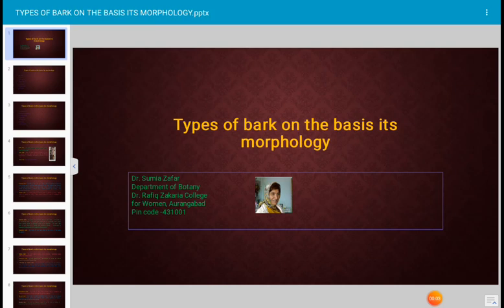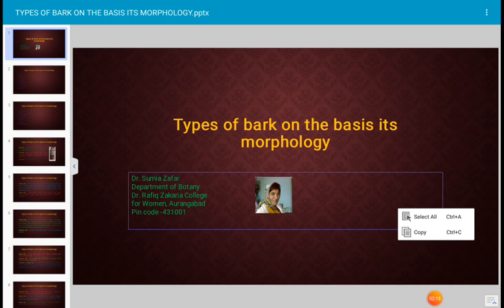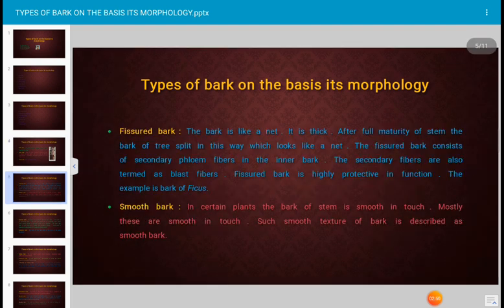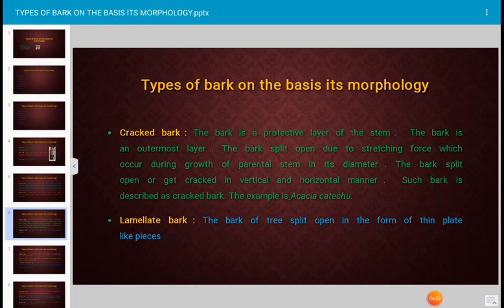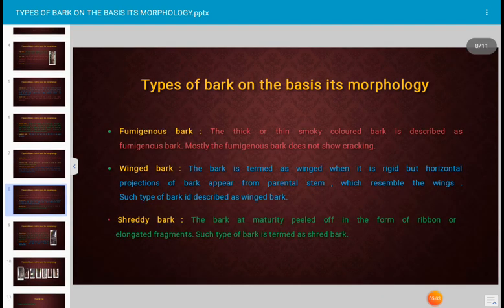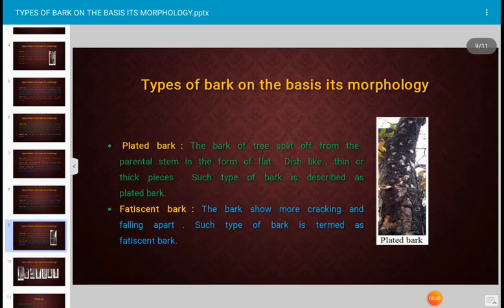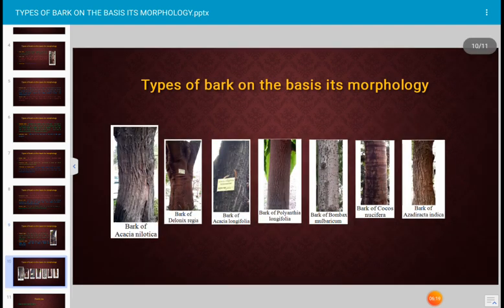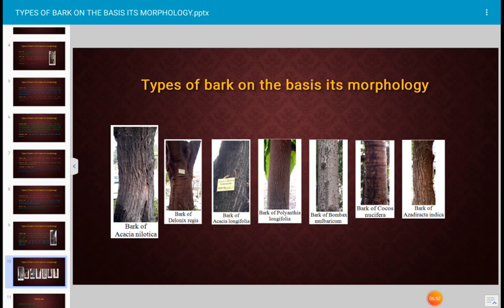Types of bark on the basis of its morphology